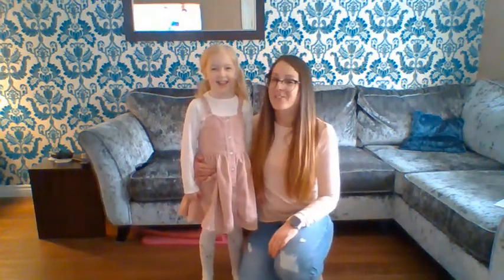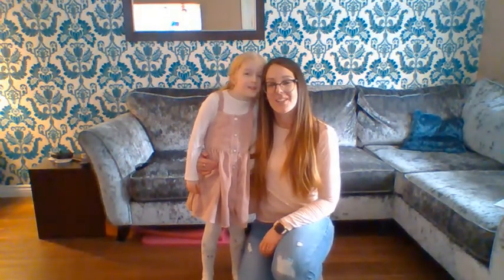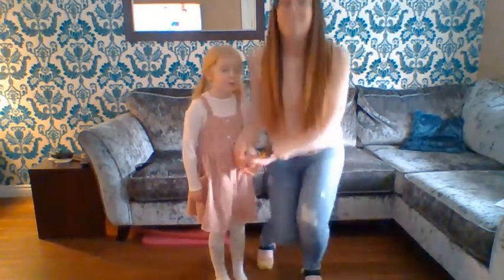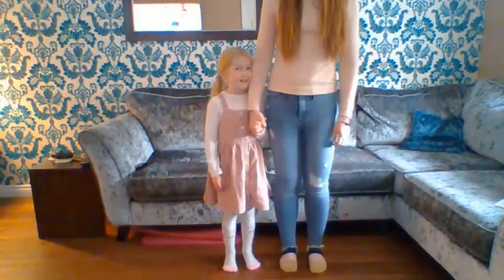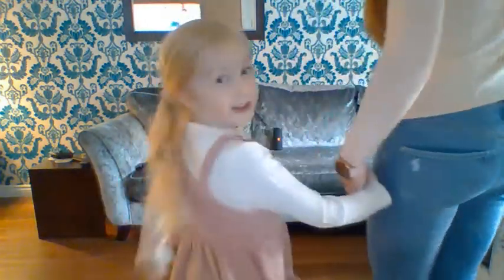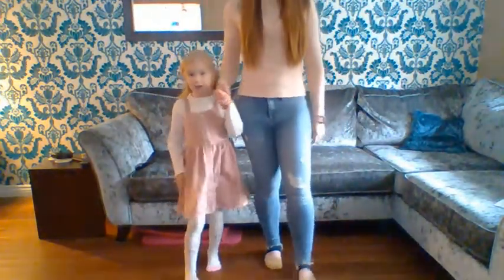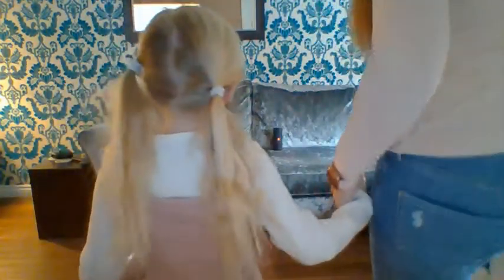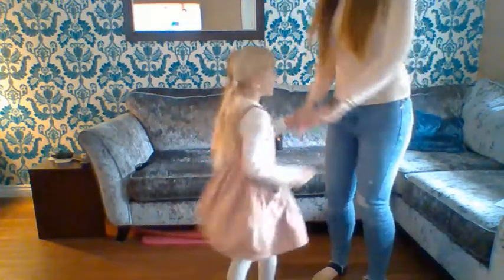Military 2 step tutorial video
My daughter and I have recorded this tutorial video which will teach you how to dance a traditional Scottish dance 'The Military Two Step'.